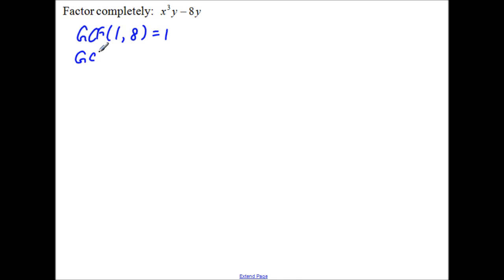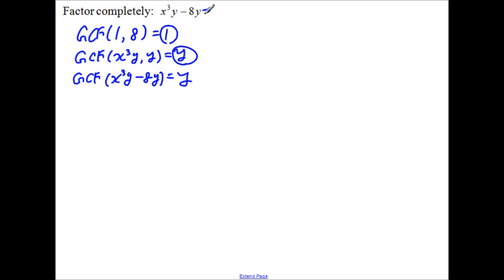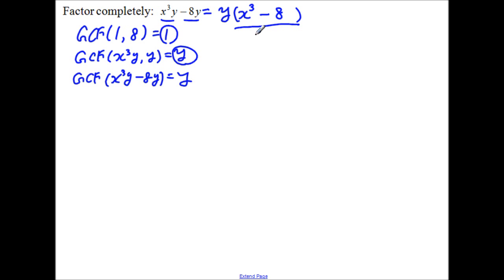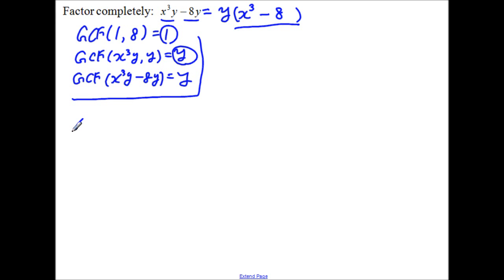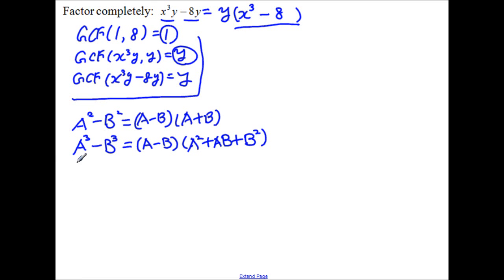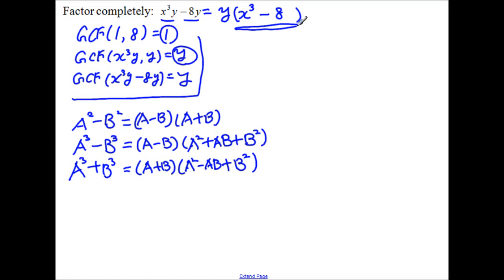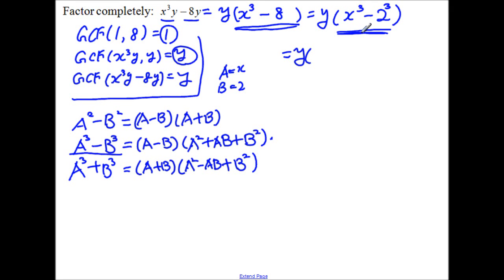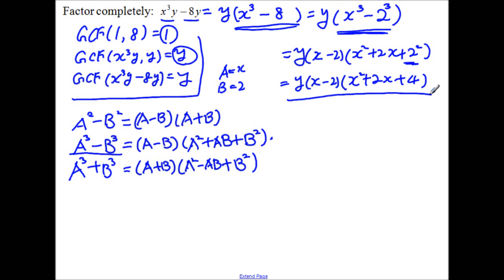MA 119 Final Revew 08 Factoring an Expression